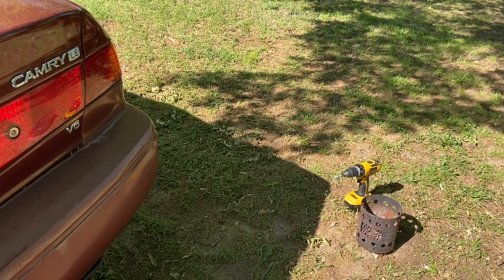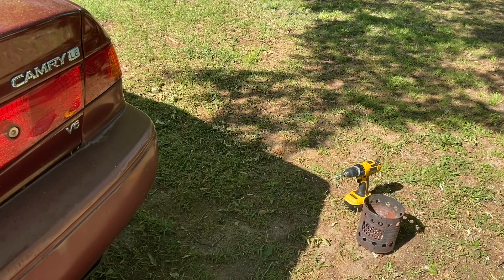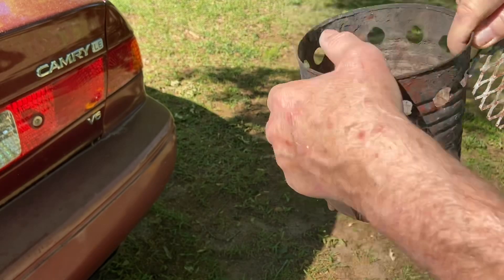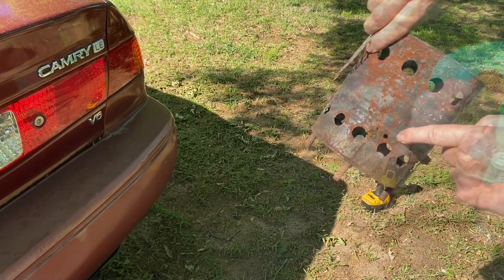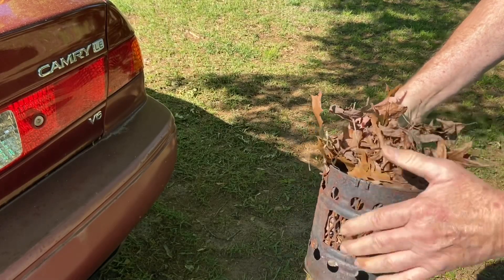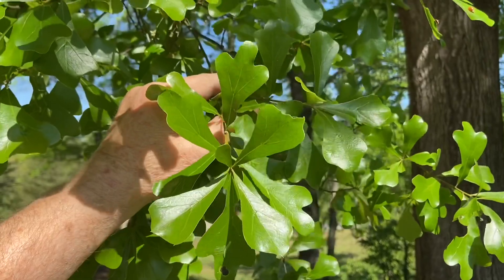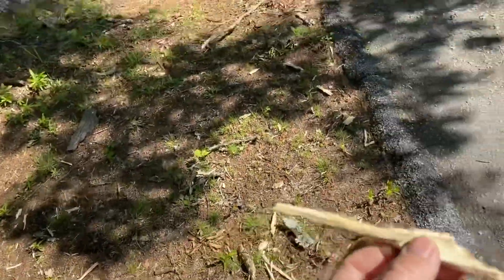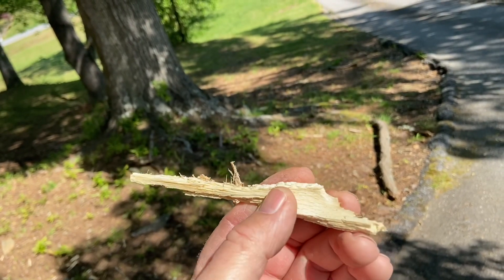Self-Igniting Punkwood From Water Oak Branches Will Not Blow Out!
(I solar ignited the punkwood to ember and then 2 minutes later it self-ignited to flames.) I first noticed this trait last Summer with some Water Oak Branch Punkwood that I found on the walking trail. I Gatorade Bottle Solar Ignited that one but, blew it into flames. Once ignited though, to my surprise, it just would not blow out (See that video LINK below).
   Further experiments proved to me that it consistently: easily ignites from a weak ignition source, spreads an ever increasing ember without having to blow on it, goes to flames without blowing on it, and then burns with such persistence that it will not blow out.
Now, I realize these that characteristics are present, to a degree, in all punkwood, but I think Water Oak's are more pronounced and consistent.

Found Gatorade Bottle And Punk Wood. The Punk Solar Ignited, Went To Flames, And Would Not Blow Out!